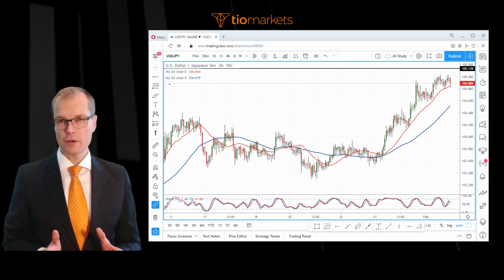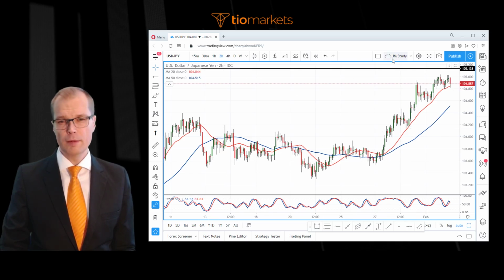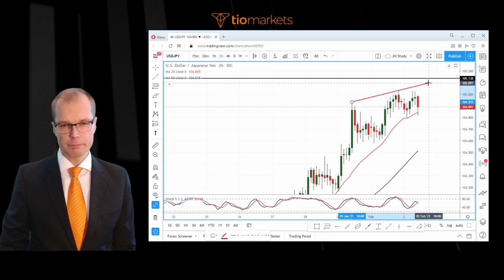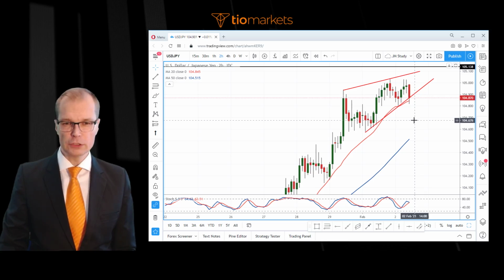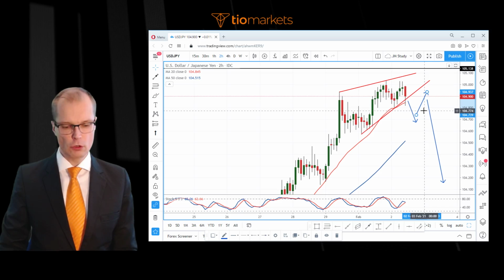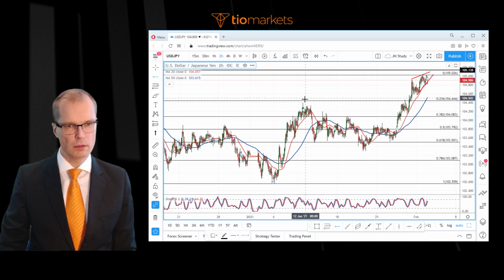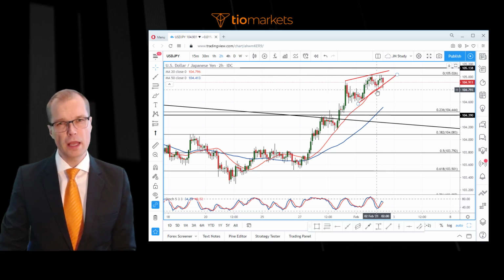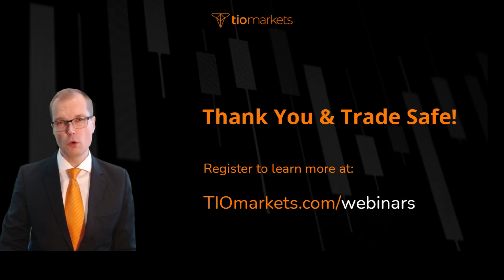Janne Muta: USDJPY, important factors when analysing a bearish wedge.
USDJPY has started to hesitate near to a resistance level. Such weakness after  a rally could turn into a more sizeable reaction and take market lower. What are the signs of weakness in this market and what needs to happen to give us a price action confirmation? What should we do if market keeps on trending higher? See this video from our Chief Market Analyst and learn how to develop your analysis skills further.